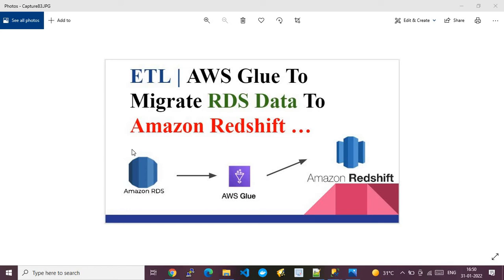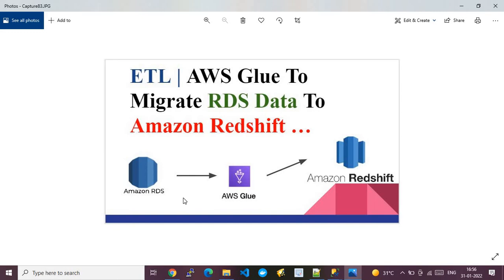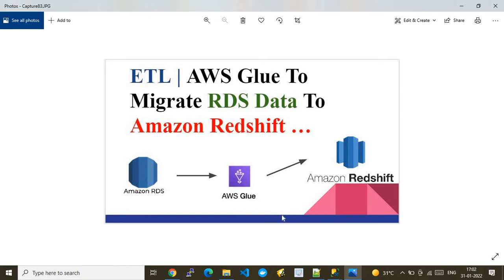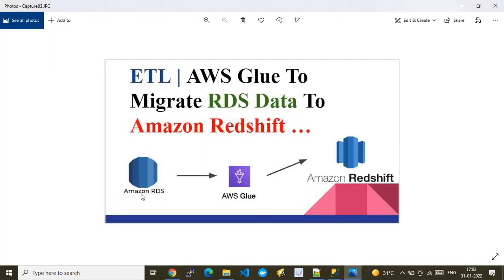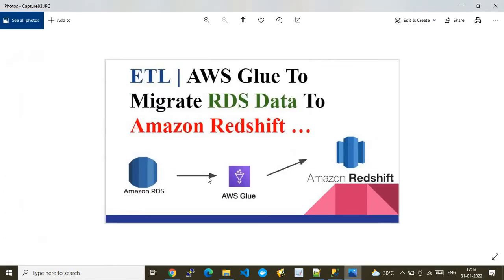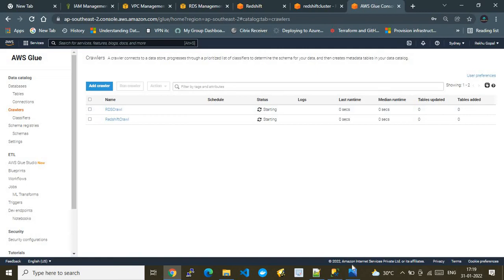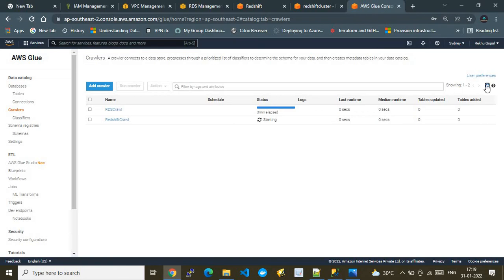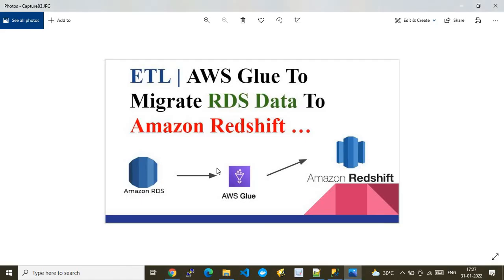ETL From Amazon RDS to Amazon Redshift with using AWS Glue Service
This video shows complete end-to-end demo achieving ETL with using AWS Glue service where data will be loaded from AWS RDS (Microsoft SQL Server Database Table ) to Amazon RedShift. It has clean architectural explanation, part by part explanation as well. And demo configuring complete automation set up.

Demo of complete ETL pipeline execution.